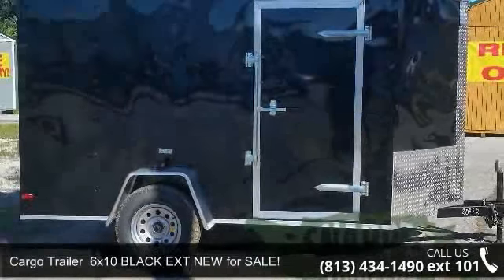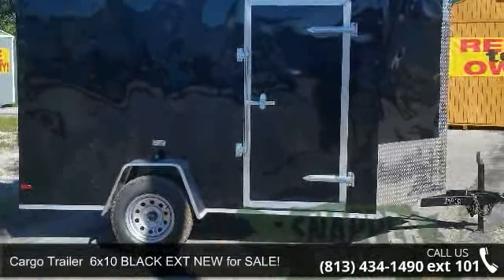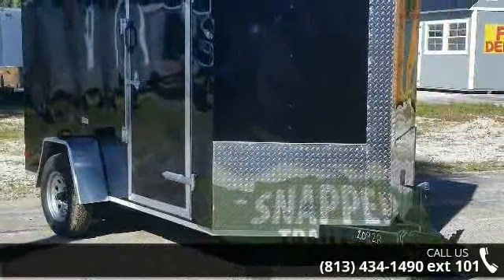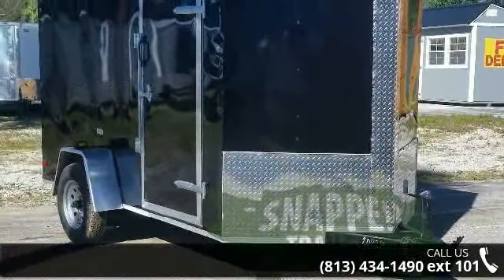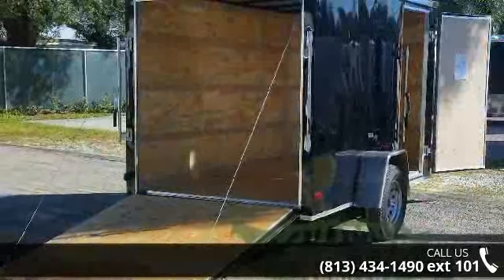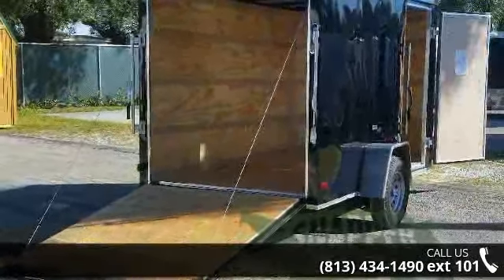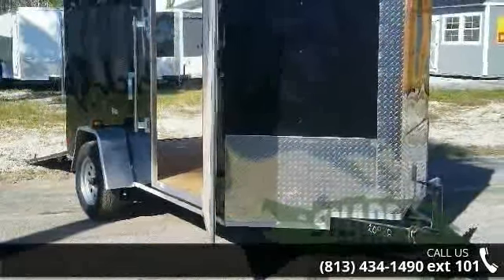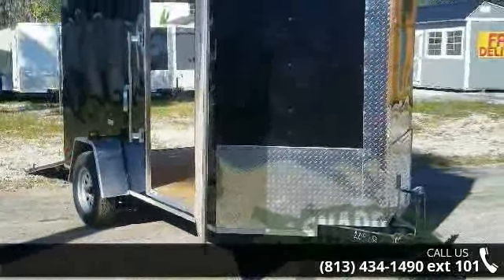Cargo Trailer 6x10 BLACK EXT NEW for SALE! - Snapper Tra...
NEW for SALE! 6 ' by 10 ' enclosed trailerREADY IN Tampa - Florida NOW! Stop by our lot today and see all our trailers at our LOW LOT PRICES! Our LOW PRICE for this trailer in Tampa lot for ONLY $1964 Retail FACTORY price of this trailer is $1784! (Factory in GA)Contact us for pricing information as additional fees or taxes may apply to the above trailer prices, depending on where you pick up trailerCALL TODAY for info on trailer AND financing may be available for you! Call for details.stone guard on front V, .024 aluminum exterior with matching screws - Black, ramp door with spring assist that allows for easier loadingPerfect sized trailer for landscaping trailer, 4 wheeler hauler, detailing trailer, mobile workshop, side by side hauler, bicycle trailer, ATV hauler, bike trailer, motorcycle trailer, equipment trailerFinancing may be Available for you! Call for details!Advertised pricing may be subject to change without notice.